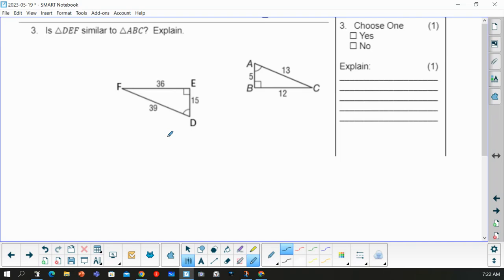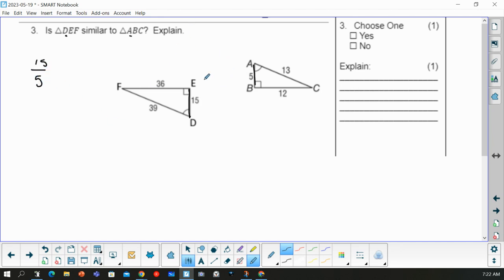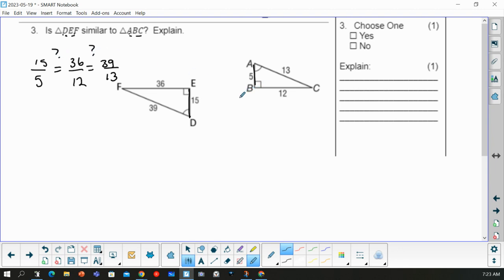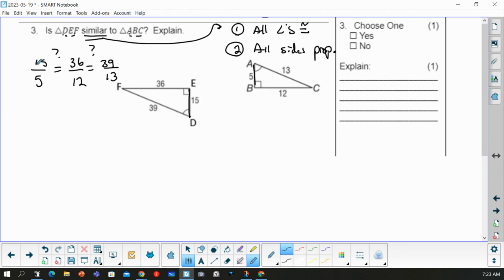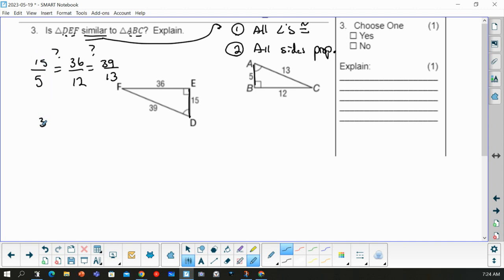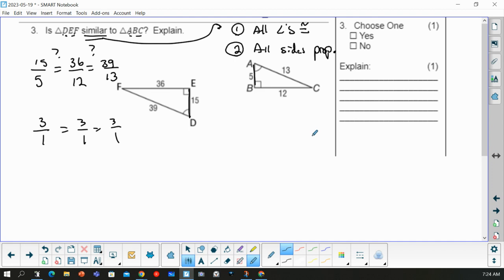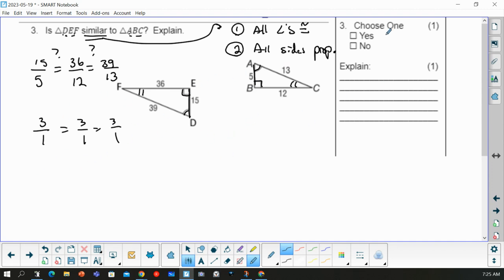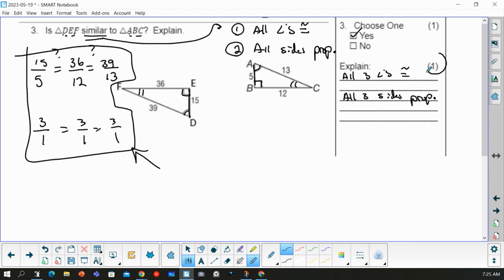Geometry Chapter 7 Imposter Test Number 03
Chapter 7 Imposter Test
Problem Number 03
Similar Triangles